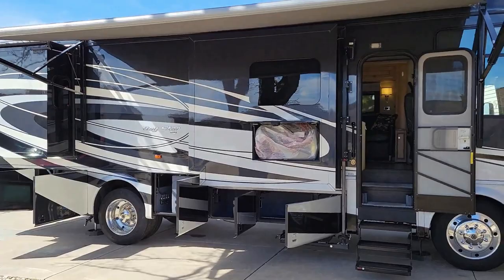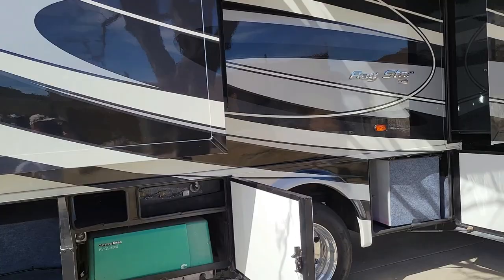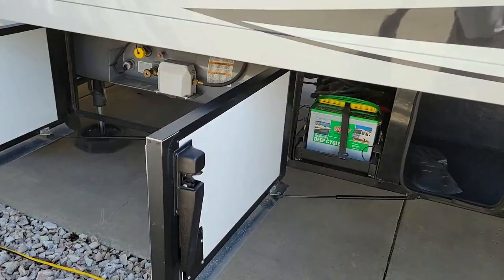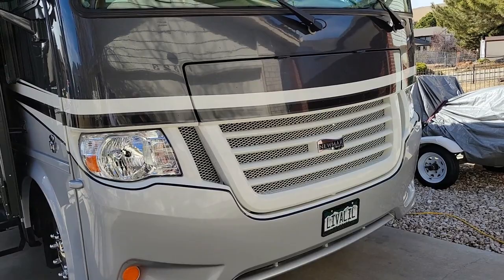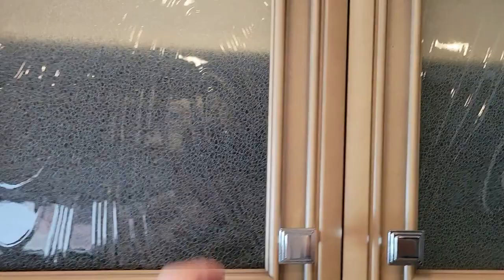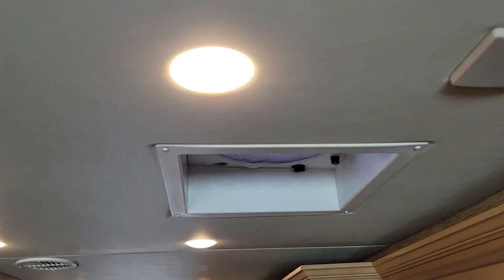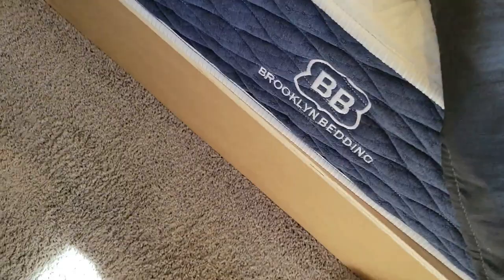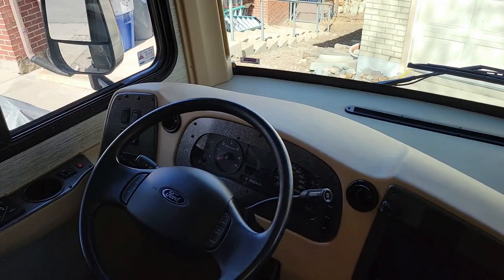2017 Newmar Baystar 3113 Mobility Enhanced Handicap Class A RV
2017 Newmar Baystar 3113 Class A Mobility Enhanced Handicap RV for Sale in Denver, Triton V10 Gas Engine on Ford F-53 Super Duty Chassis, Heavy Duty Suspension Bars Front and Rear, TorqShift Automatic 6-SpeedTransmission with Overdrive, Mileage 11,500, There’s No Roll-in Shower, Entry Door is 25” Wide and there are no Steering Wheel Driver Controls! Stored in Climate-Controlled Garage First 4 Years, Burr Engineering Platform Lift (25 x 26) dimensions, (RV Entry Door is 24.5” in Width, Bedroom Entry is 24” & Bathroom Entry is 40”), 3 Slides, 80 Gal. Fuel Tank, (4) Deep Cycle Marine House Batteries w/Slide out Tray (Like New), 5500 Onan Generator w/175.2 Hours, (2) 1000 Watt Inverter, Small Rooftop Solar Panel, Wired for Extra Solar with 6 Gauge Wire, Power Awning, Hydraulic 4-Point Auto Leveling System, Aluminum Wheels, Michelin Tires 235/80R/22.5, DOT 50/15, Color Backup and Side Cameras, Heated Water Tanks: Fresh 75 Gal, Grey 60 Gal, Black  40 Gal, Tow Hitch Capacity 5000 lbs, 50 Amp Shore Power, Drop-Down Bunk Bed, Ultralux Leather Flexsteel Fold-out Sofa Bed w/Upgraded Memory Foam Mattress, Queen-Size Bed With Luxurious Pillow-Top Memory Foam Mattress, Accessibility Features: Platform Lift at Entry Door, Modified 40” Entry Door to Bathroom, Accessible Shower w/Seated Slide, Modified Accessible Raised Toilet, Modified (Lowered for Accessibility) Queen-Size Bed w/Room To Move Around on All Sides Plus Large Scenic Bedroom Window.

13.5k BTU Ducted ACs plus 40k Furnace, 6-Gal Water Heater, 25 Gal Propane Tank, Pass-Through Storage, Length 32’, Height 12’ 8”, Interior Height 6’8”, GVWR 22,000 lbs., GCWR 26,000 lbs., Cargo Capacity 4,166 lbs., Brite Tek Roof, Polar Pak Insulated R19 in Roof, Frameless Double-Pane Windows Throughout, King Tailgator Satellite Dish, Sirius Radio Capable, Sony 180-Watt Stereo Surround Sound System with Blu-Ray Player, Bluetooth and JBL Speakers with Subwoofer, (2) 40” Flat Screen TVs (Living Room & Bedroom, (1) 32” TV Outside (Never Used), One-Piece Tinted Windshield, Power Magnetic Windshield Shade, Remote-Controlled Exterior Heated Mirrors, Folding Cockpit Table, Overhead Dash Fans, Ultralux Leather Flexsteel Driver and Passenger Recliner Swivel Seats, Cruise-Control, Tilt Steering Wheel, Large Astoria Maple Kitchen Pantry and Storage Cabinets, Norcold Refrigerator (No Icemaker), 3-Burner Propane Cooktop Stove, 30” Convection Microwave Oven, Double Stainless-Steel Sink, Pull-Out Dining Table (Seats 4), Fantastic Overhead Vent Fans w/Rain Protection plus Outside Magna Front Windshield Shade.
Location of Coach:   Denver, CO    VIN#:  1F66F5DY3G0A14848

Showings are by Appointment ONLY for Qualified Buyers! If you are Financing, PLEASE have your financing in Place BEFORE you ask to see the RV.